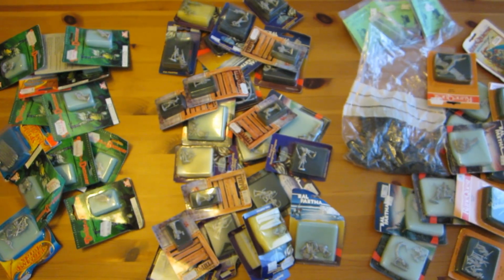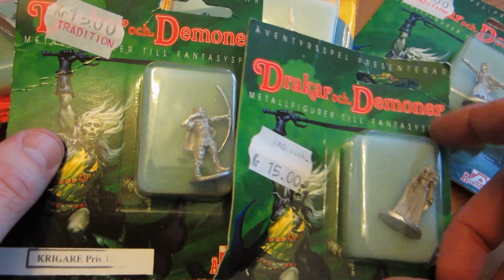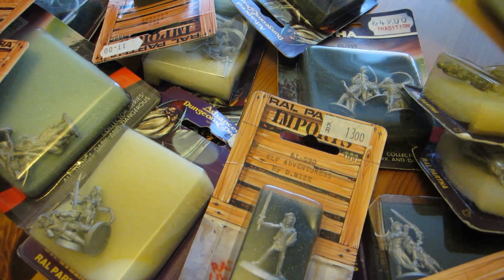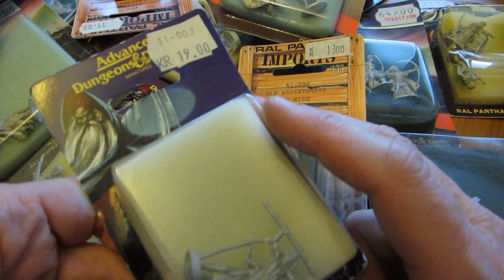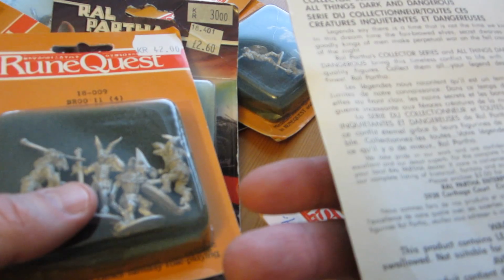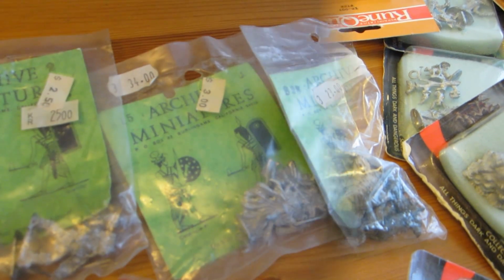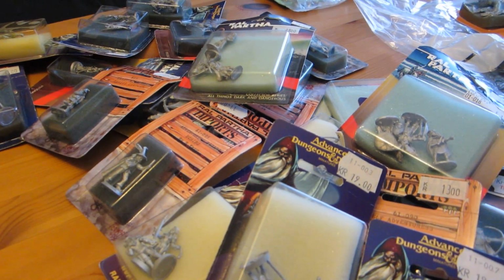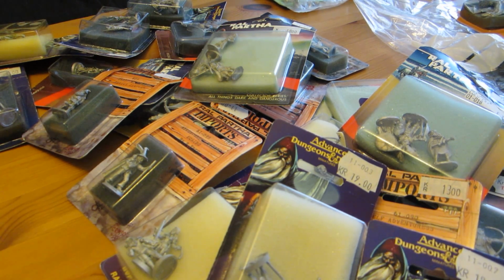Getting the Lead Out: 2016 Summer Painting Project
Time to kick off a new, really ambitious project!